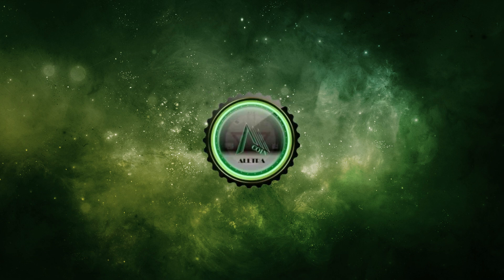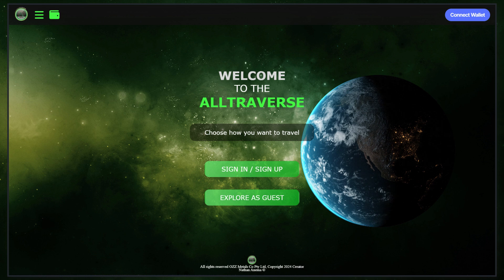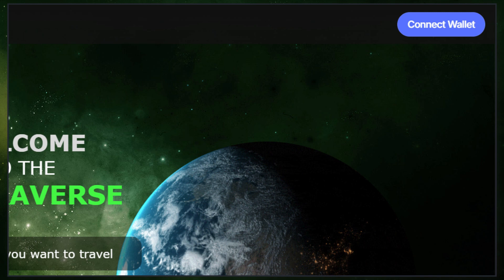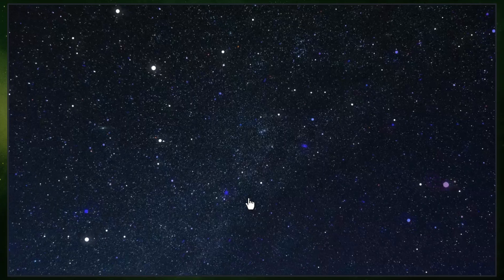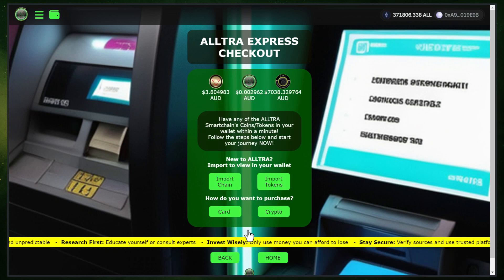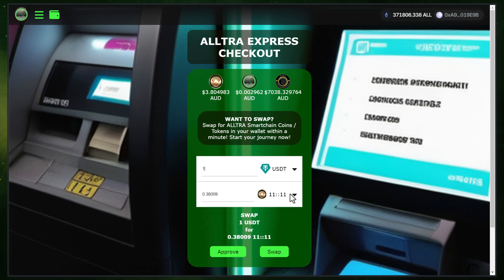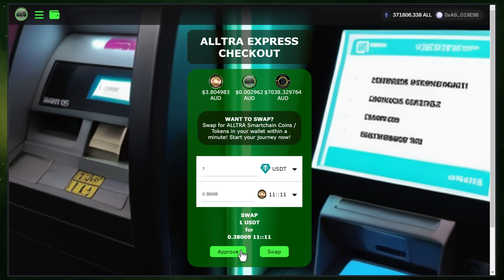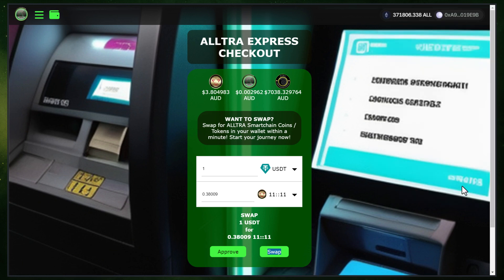Alltraverse 11:11 Purchase Guest Section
Welcome to Alltraverse.com, your ultimate portal for effortless crypto trading and beyond! 🌟 In this video, we'll walk you through the seamless process of purchasing the 11:11 token using crypto on Alltraverse.

🚀 What You’ll Learn:

1.Connect Your Wallet: Ensure your wallet is connected by clicking the "Connect Wallet" button.

2. Explore as Guest: Click on "Explore as Guest" to enter the guest shuttle.

3.Access the Express Checkout: From the shuttle, click the "Visit" button under the Express Checkout menu to reach the Alltra Express Checkout page, where you can view the costs of various Alltraverse tokens.

4. Initiate Your Purchase: Click "Next" to proceed. Select the "Crypto" button, then choose the token you want to swap, and enter the amount you'd like to spend.

5. Choose Your Token: Select the token you wish to receive— in this case, we'll choose the 11:11 token.

6. Approve the Transaction: Once your selections are made, click "Approve" to confirm. Don’t forget to approve the transaction from your wallet extension!

And that’s it! 🎉 You’ve successfully purchased the 11:11 token using crypto on Alltraverse Express Checkout.